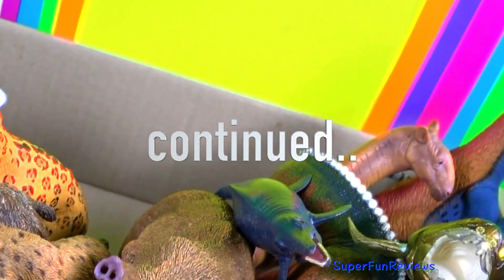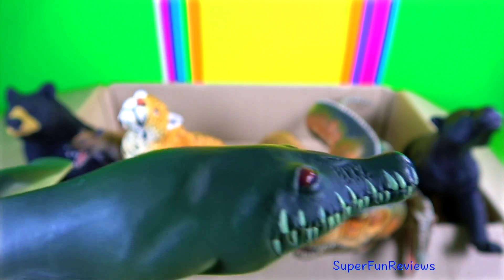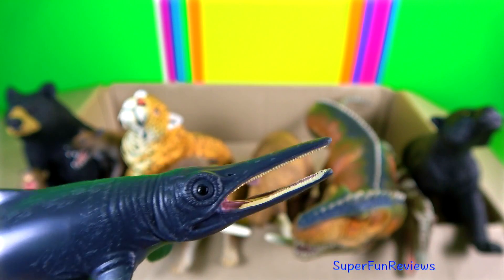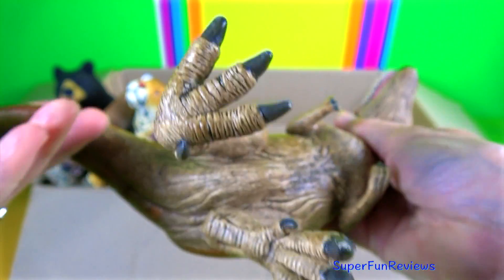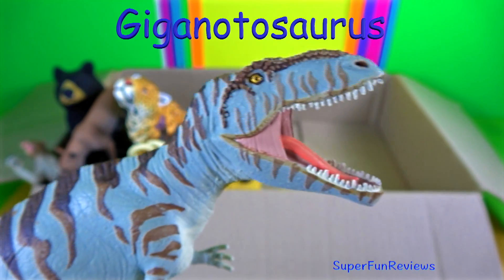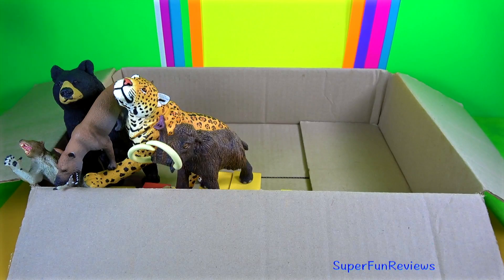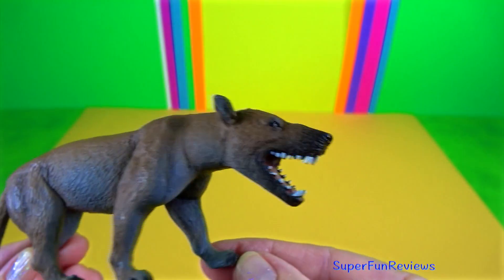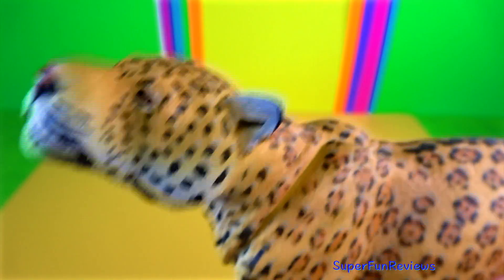Learn Wild Animals Dinosaurs Marine Reptiles Prehistoric | Toy Collection Educational Toys for Kids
Learn about wild animals, dinosaurs, marine reptiles and prehistoric mammals. My toy collection includes Smilodon, Woolly Mammoth, Marsupial Lion, Paraceratherium, American Mastodon, Hyaenodon Gigas, Rhomaleosaurus, Dunkleosteus, Temnodontosaurus, Therizinosaurus,  2 Giganotosaurus, Black Panther, Black bear and Jaguar. Lots of educational toys in my toy collection with fun facts! Educational and in english. Enjoy